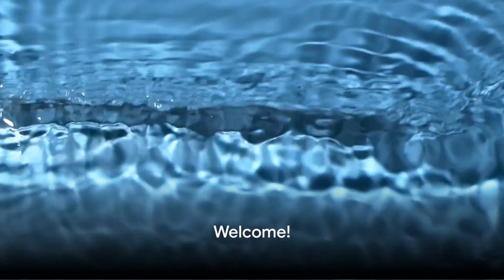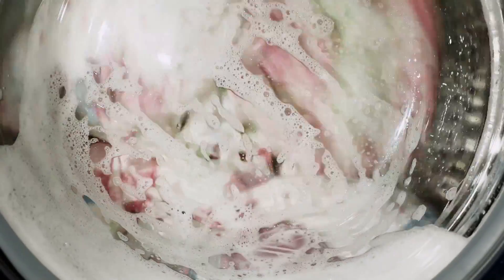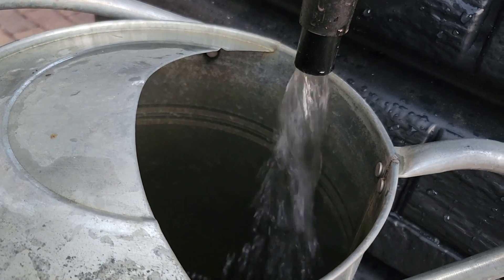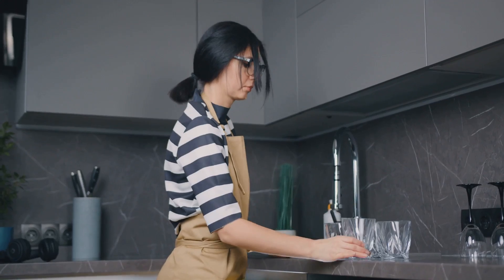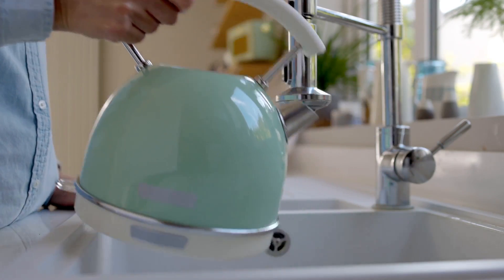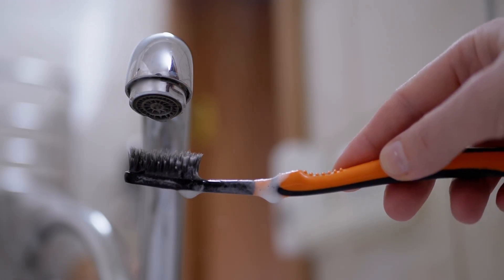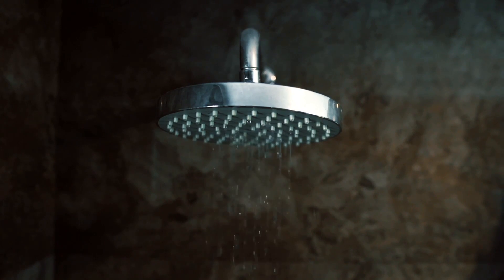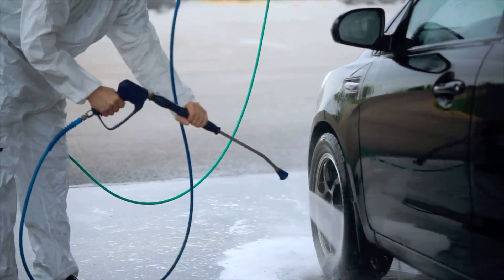20 Water Saving Tips: Home & Garden Edition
Discover 20 practical and easy-to-implement water-saving tips for both your home and garden in this insightful video. From simple adjustments to daily routines, like fixing leaks and using water-efficient appliances, to mindful landscaping practices such as xeriscaping and mulching, this video provides a comprehensive guide to reducing water consumption. Learn how small changes in habits, like collecting rainwater or choosing native plants, can collectively make a significant impact on conservation efforts. Whether you're a gardening enthusiast or simply looking to adopt a more sustainable lifestyle, these tips empower you to make a positive contribution to water conservation without compromising comfort or convenience. Join us on a journey to create a more water-efficient and environmentally conscious living space.